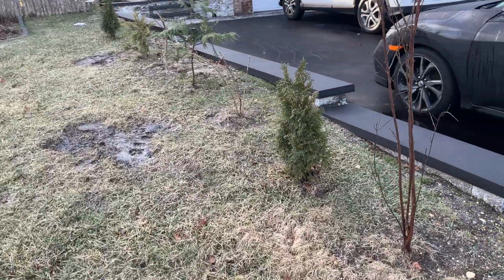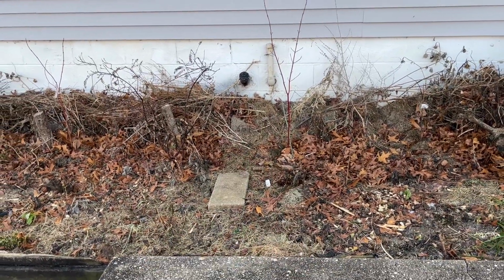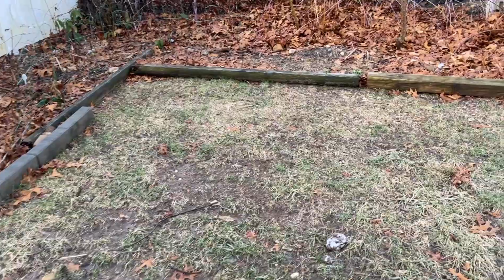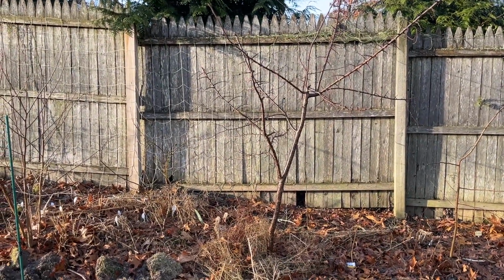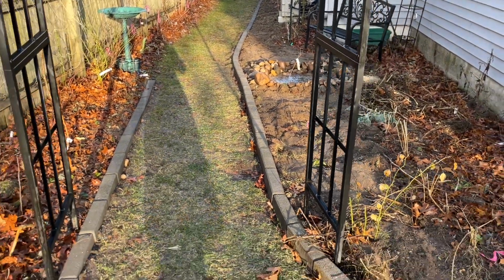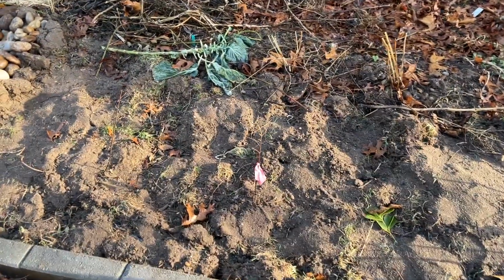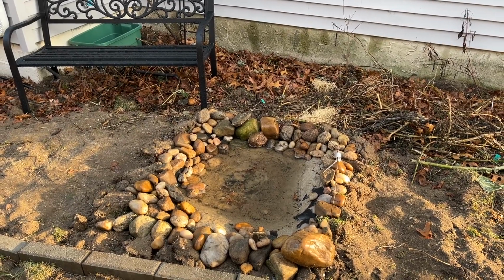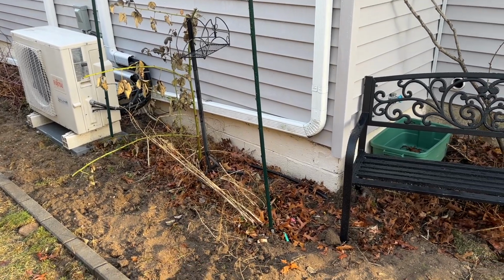February Secret Garden Tour - Weekly Walkabout 2/3/2025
Every week, something new blooms and rejuvinates us as we walk among these beautiful creatures. This week, we are reviewing the many changes done to the garden.